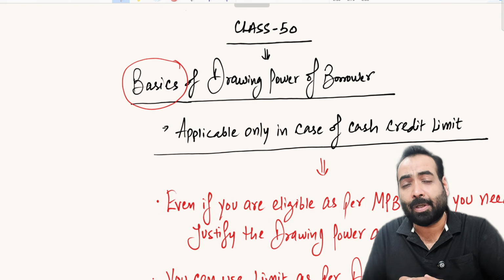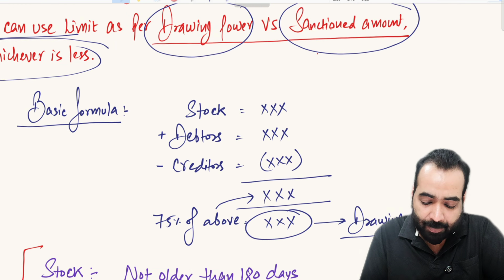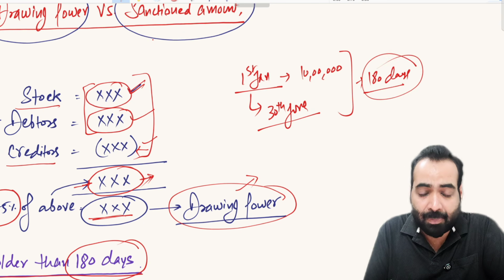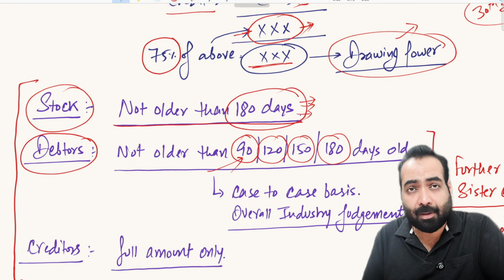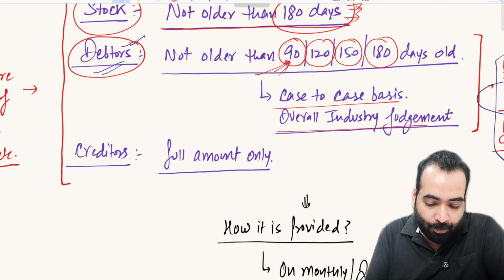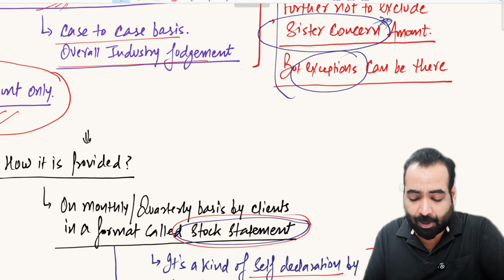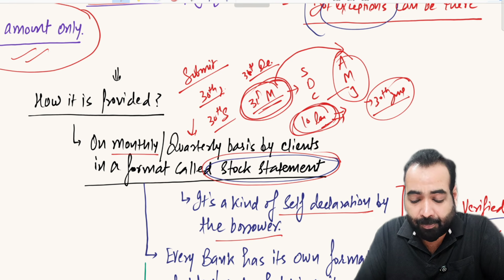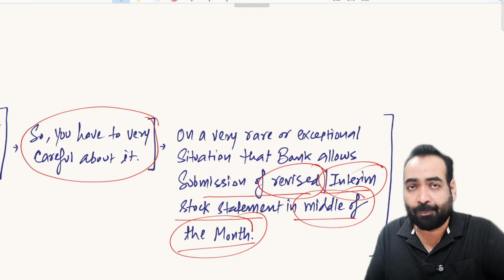Class-50: How to Calculate Drawing Power (DP) | Step-by-Step Formula & Practical Guide for Business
In this video, I explain the Drawing Power (DP) calculation process in detail, covering the formula, practical logic, and real-world examples used by banks to determine your borrowing limit.

👉 If you are a business owner, MSME, credit manager, banker, or finance student, this is a must-watch to understand how banks decide the Drawing Power against your working capital limits.

✅ Topics Covered:

- What is Drawing Power (DP)?
- DP Calculation Formula Explained
- Step-by-Step Practical Example
- Importance of Stock and Debtors in DP Calculation
- Impact of Stale Debtors and Stock Valuation

💡 Bonus: Tips on how to manage DP effectively to avoid funding issues.

Drawing power calculation, How to calculate DP, DP in banking, Working capital limit calculation, Bank loan DP formula, Practical DP example, DP for cash credit, Stock and debtor DP, Financial analysis course, MSME banking tips, Loan eligibility calculation, Credit manager guide, Business loan finance, Understanding DP in bank finance, Credit monitoring MSME